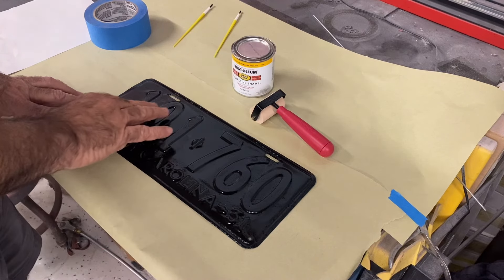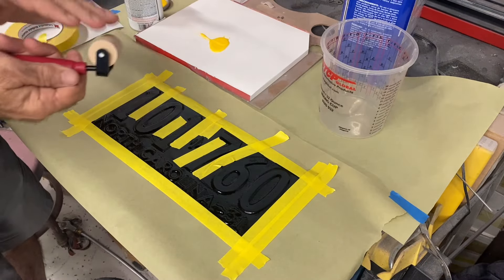Reclaiming a 93 Year Old Licence Plate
Can we make this rusty twisted Licence plate useable again? Let’s find out!
Stick around to the end, for a personal message.